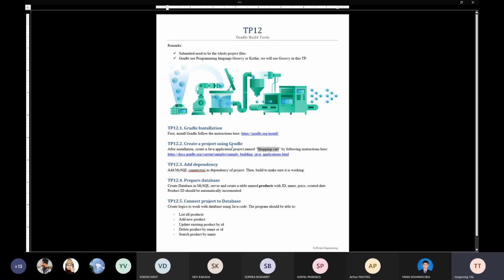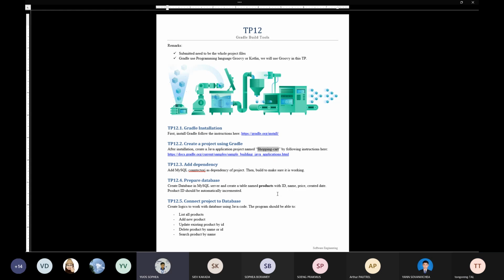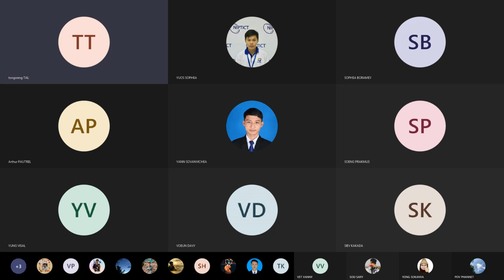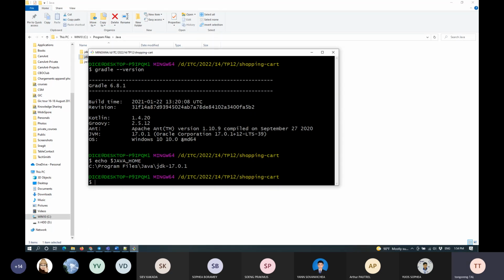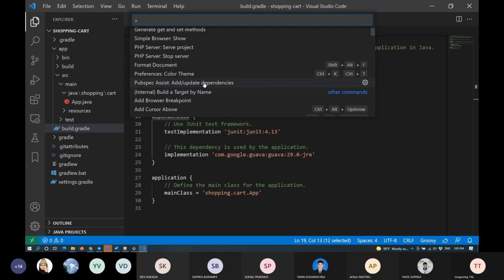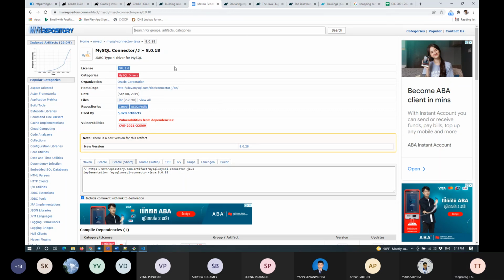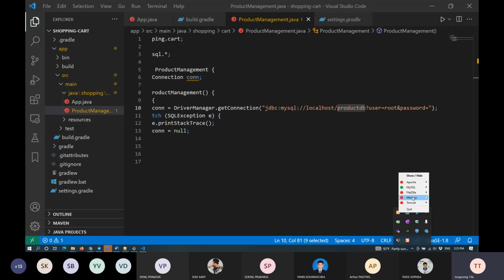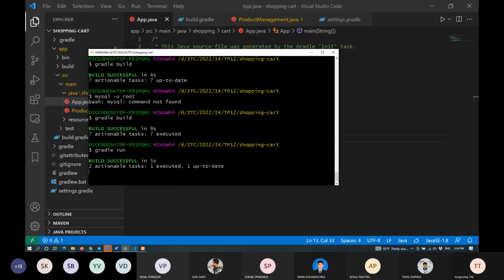TP12 - Software Engineering II - Group C (part01)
TAL Tongsreng